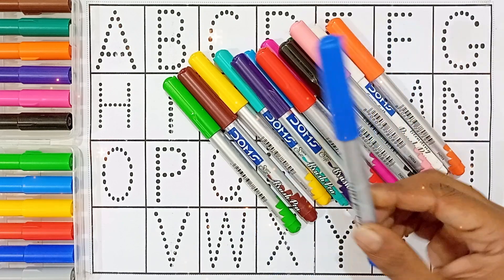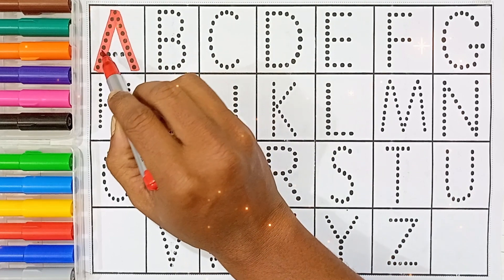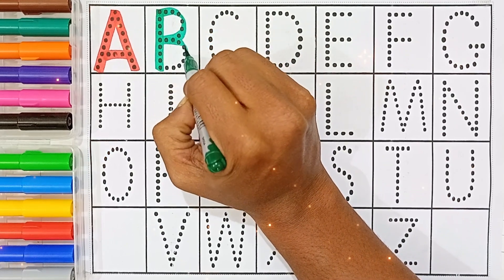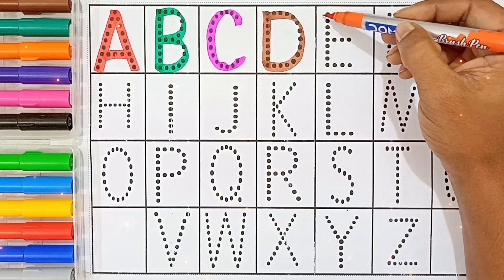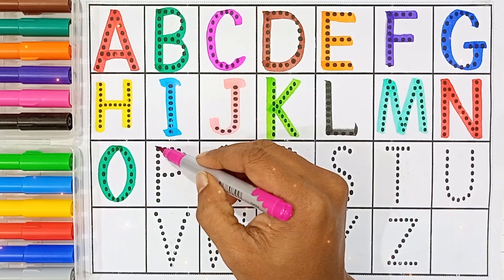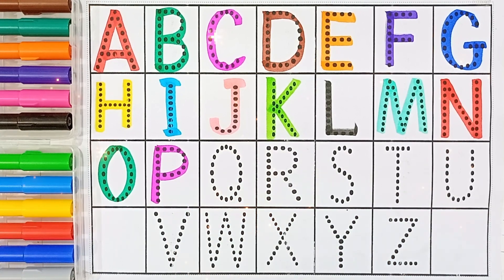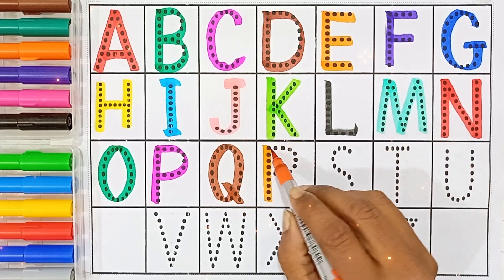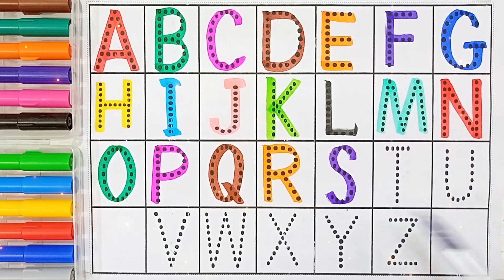ABCD ABCD ABCD ABCD ABcd ABCd abcd123,123 how to teach alphabets to 3 years old part 66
ABCD ABCD ABCD ABCD ABcd ABCd abcd123,123 how to teach alphabets to 3 years old
alphabets, a for apple b for ball, abcd, phonics song, English varnmala, abcd rhymes, 123, abc song
A for Apple B for Ball C for Cat। abcd alphabet। rhymes। phonics song। अ से अनार क से कबूतर

Your query:

abc 123
color song
123 song
numbers song
abcd
abc song
abc
abcd abcd
a se anar
colour
colours name
 एबीसीडी
वर्णमाला

apple-studyclass
apple-study-class
kids-learningka-videos
abcd-videos